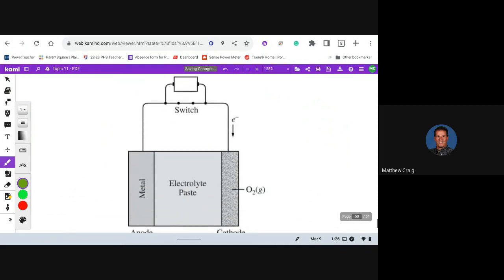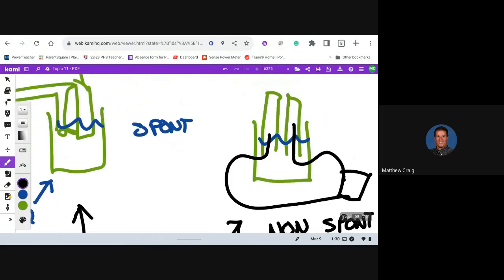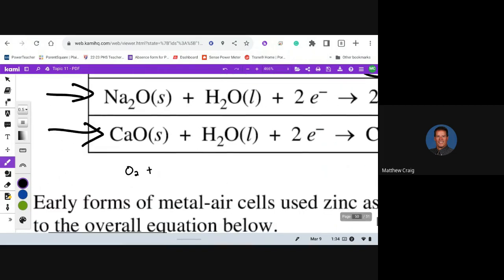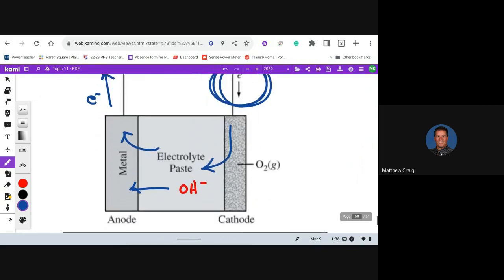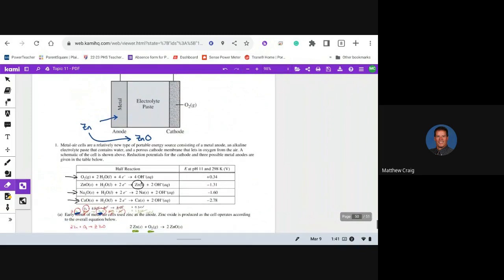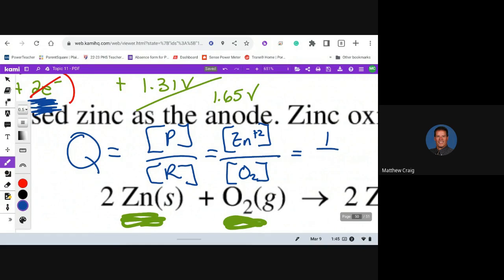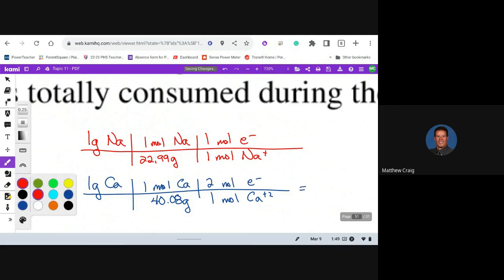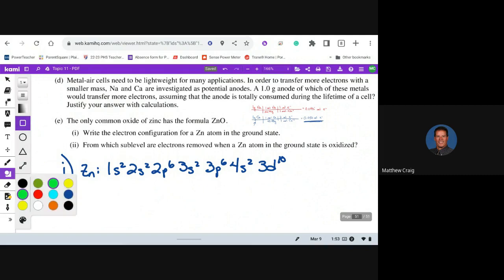Plainfield AP Chemistry - 2015 Electro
This video discusses 2015